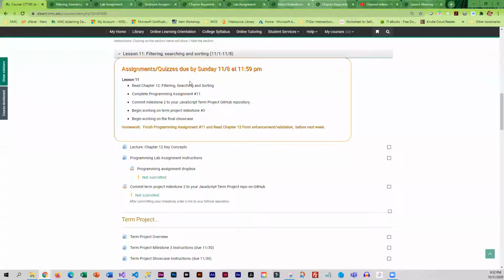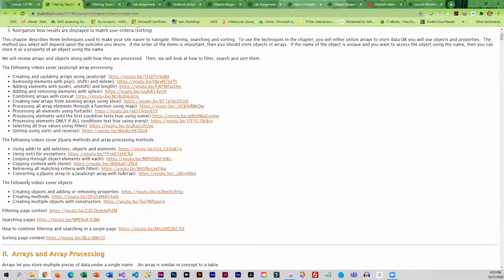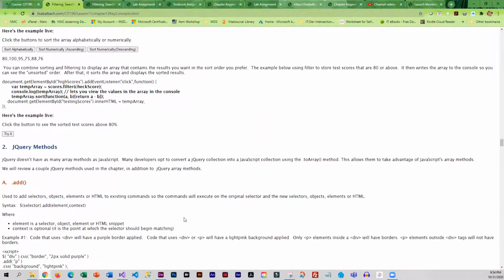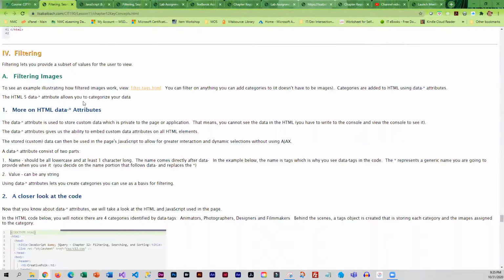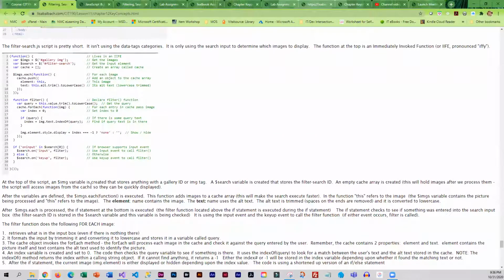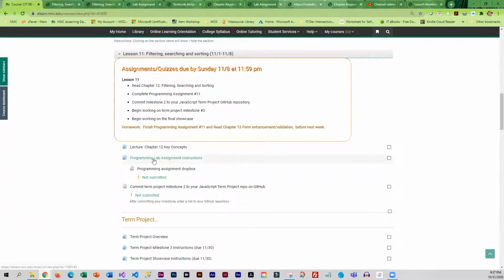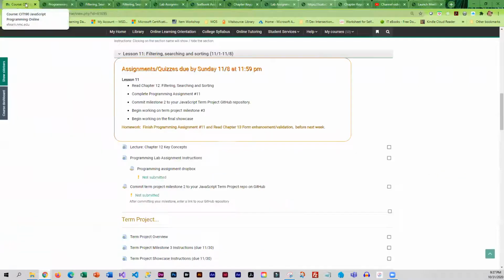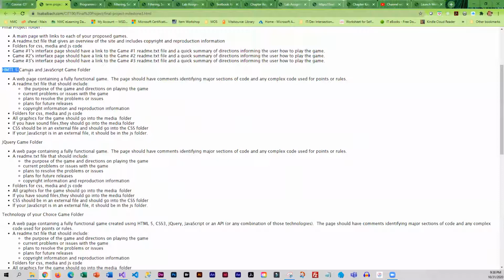CIT190 Lesson 11 overview fall 2020